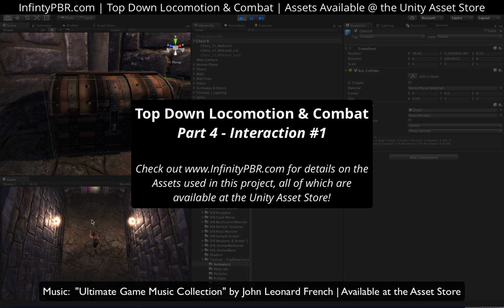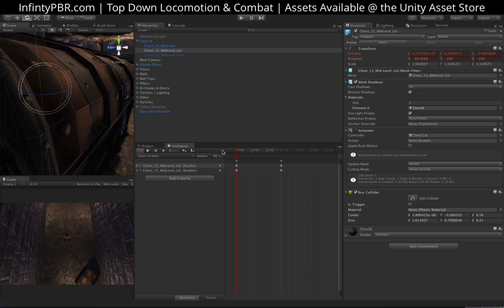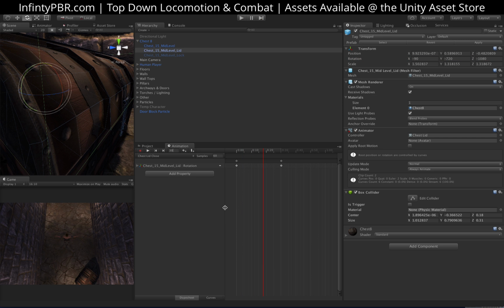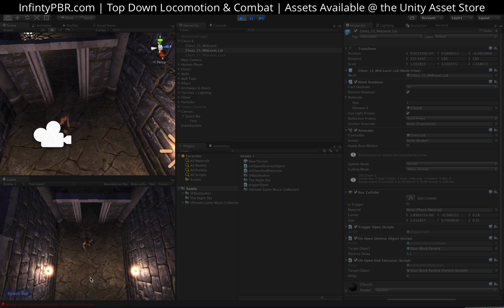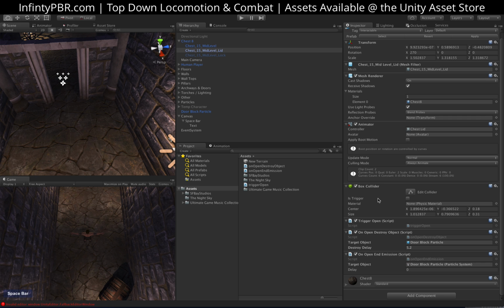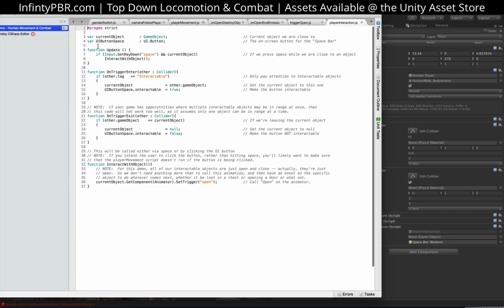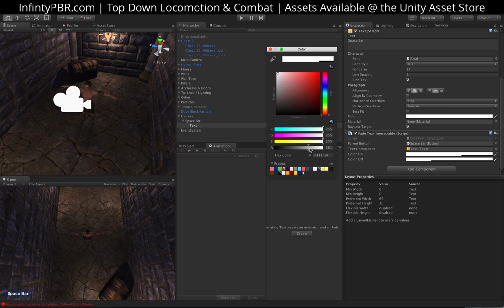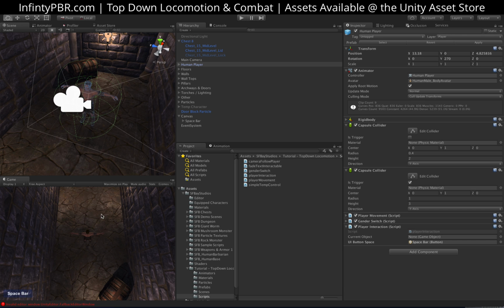Infinity Series | Top Down Locomotion & Combat #4: Interaction #1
This starts a longer segment on interaction.  Basically opening chests, switching levers and all that.  Attached to it are things that happen when you open the chest or switch the lever.

Eventually this "Interaction" section, broken up into multiple videos, will also include equipping the character, reflection probes & using a 2nd camera to show a close up of the weapon equip action.